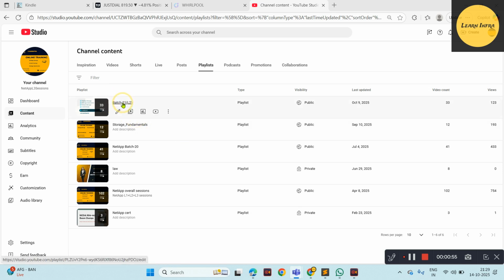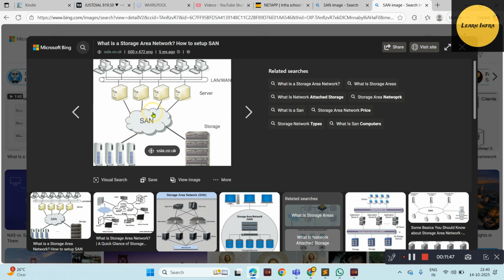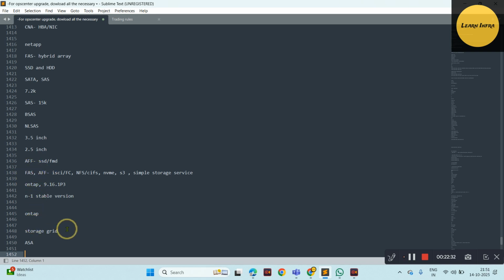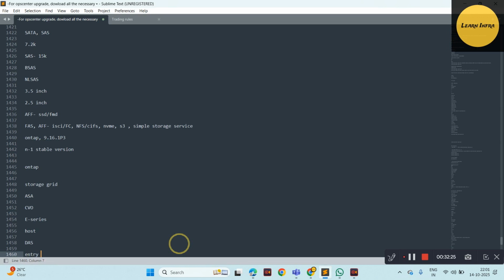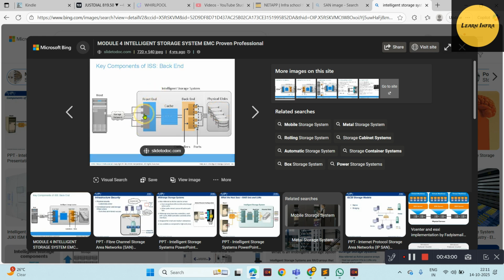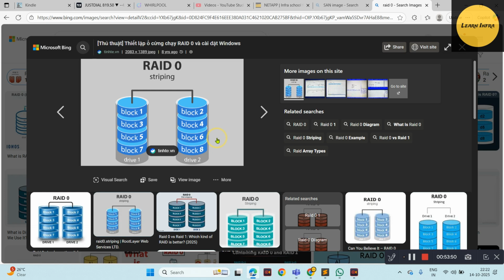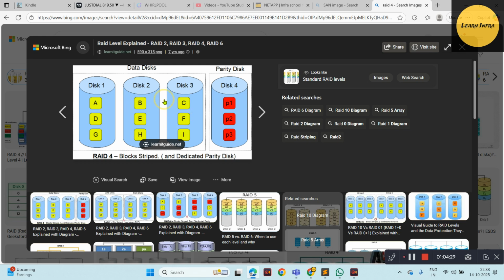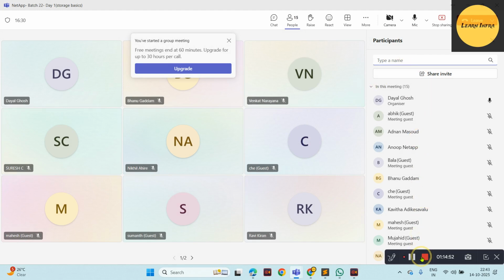Storage Basics- Day1